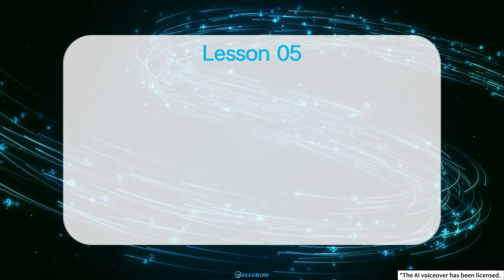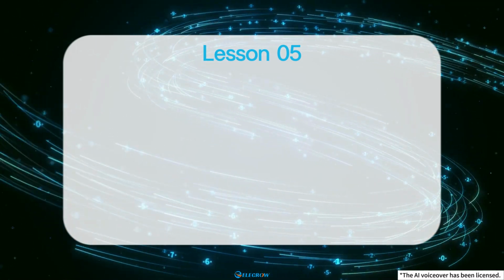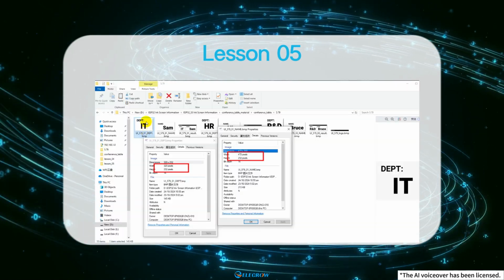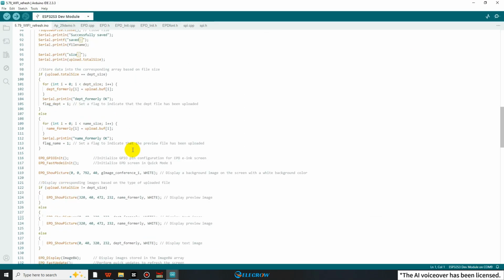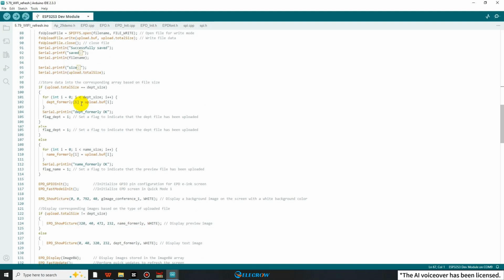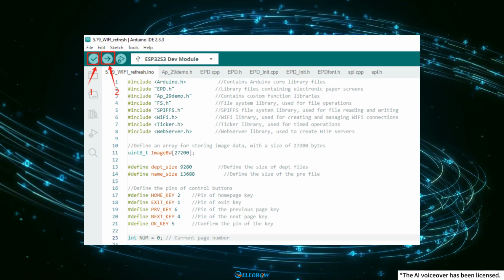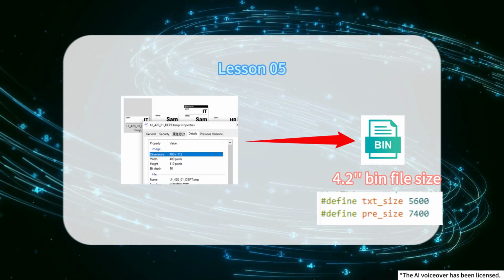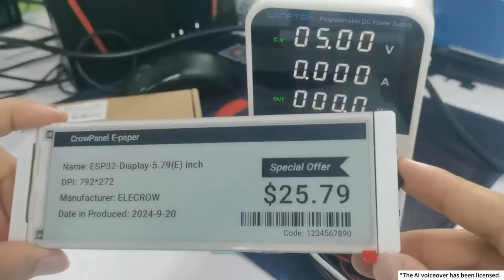Get Started with Crowpanel E-Paper Screen: Lesson 05 - Transmit Images via WiFi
📢 Explore the Elecrow Crowpanel ESP32 E-Paper Screens – available in six sizes. Perfect for shelf labels, price tags, badges, smart labels, and smart home applications. The ESP32-S3 chip ensures fast processing and stable SPI communication. Designed for ease of use, each screen features a TF card slot, BAT interface, UART0, and GPIO for versatile connectivity. Compatible with Arduino IDE, ESP IDF, and MicroPython, these screens offer ultra-low power consumption and retain display content even after power loss.